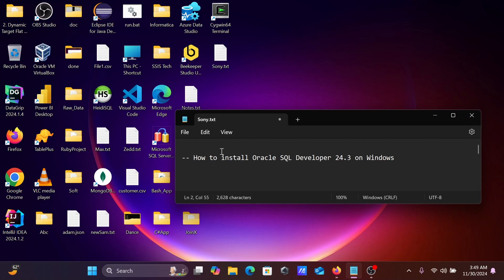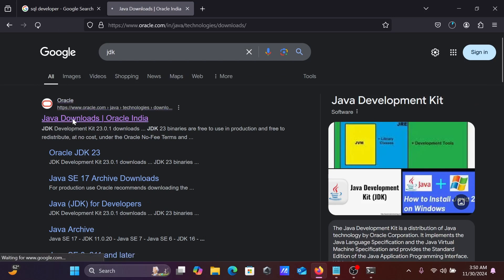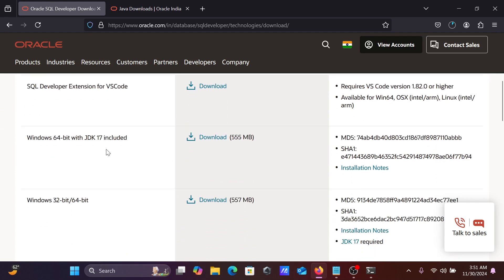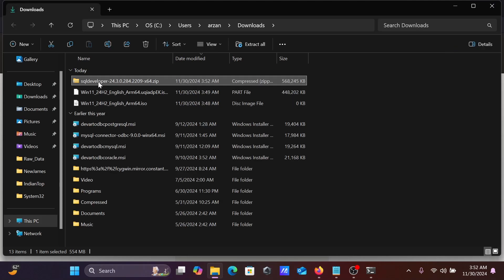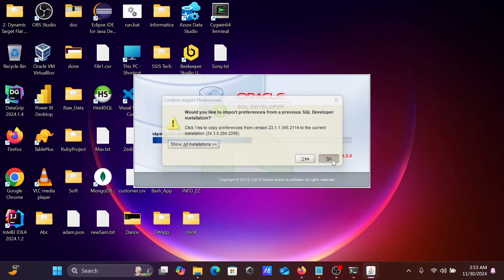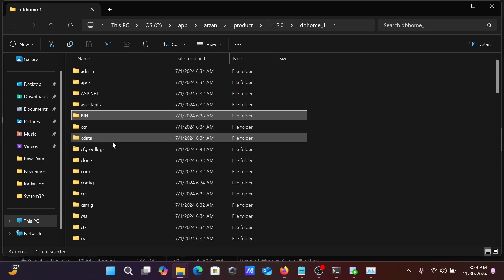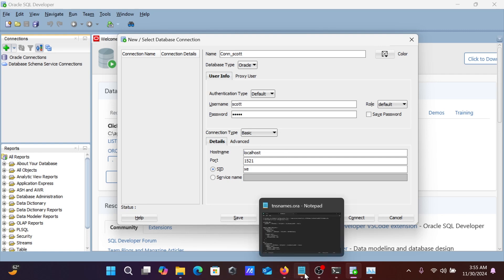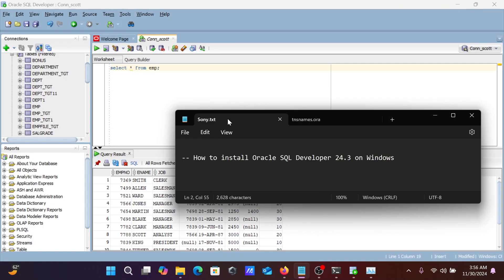How to install SQL Developer 24.3 on Windows 10/11